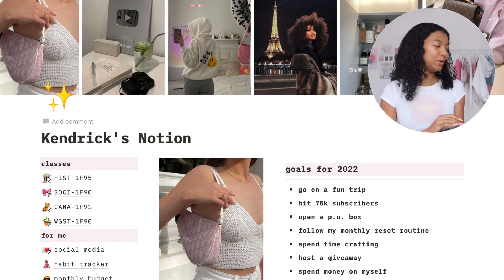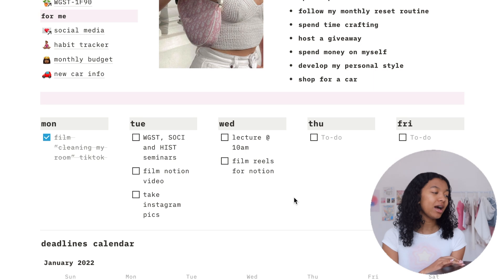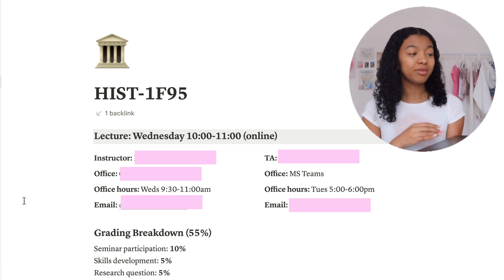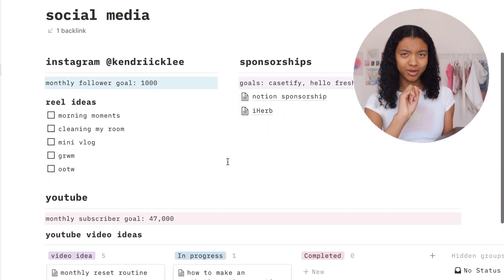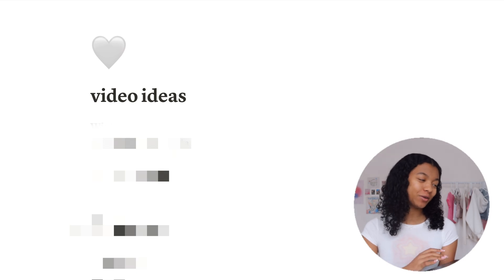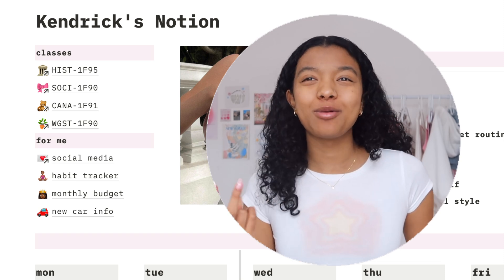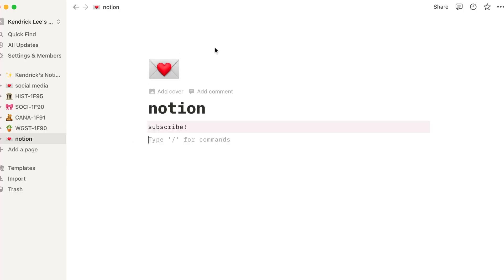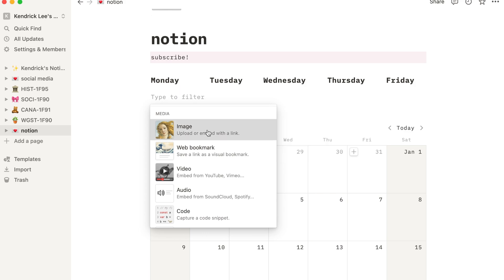MY NOTION TOUR + how to create an aesthetic and organized Notion!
Love, Kendrick♡

00:00-00:56 intro
00:57-02:59 home page
03:00-03:55 how I use Notion as a student
03:56-05:39 how I use Notion as a content creator
05:40-06:46 other pages to stay organized
06:47-11:05 how to make your notion aesthetic